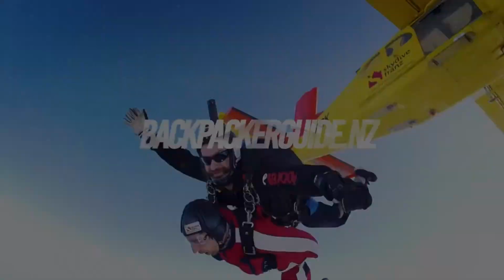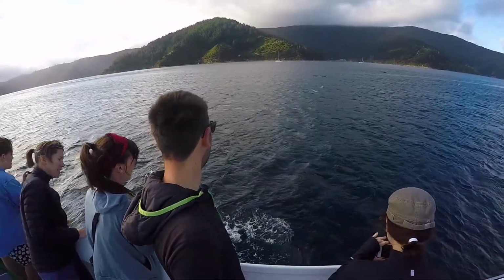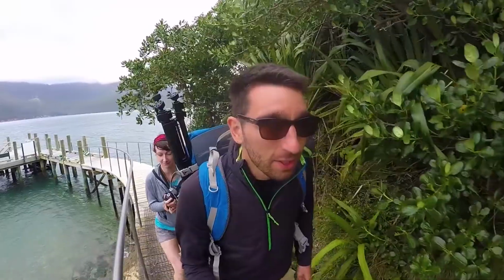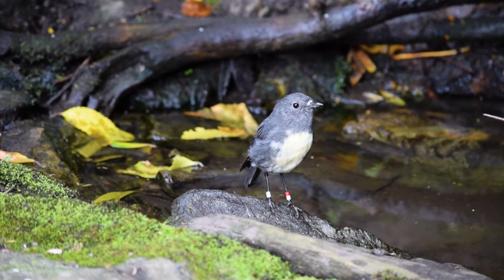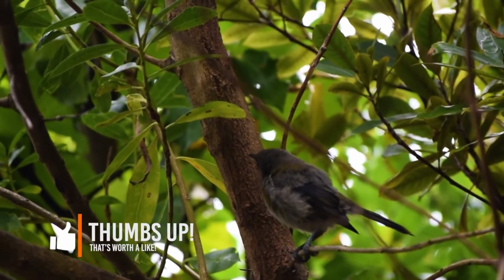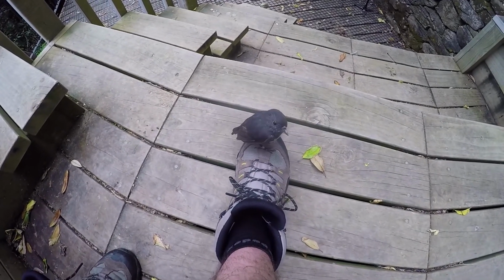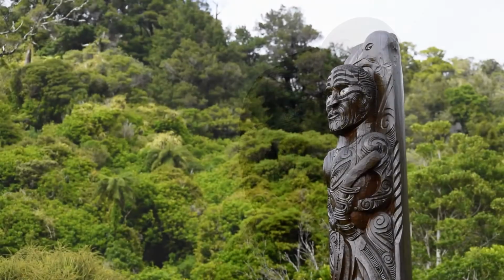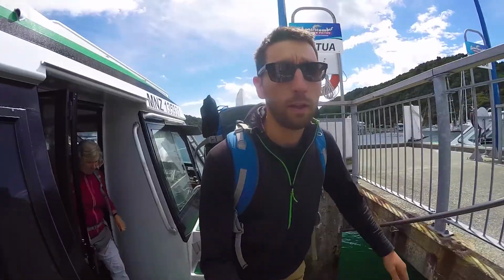🌊 Marlborough Sounds: Motuara Island Bird Sanctuary & Ship Cove – New Zealand's Biggest Gap Year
Day 248: Today we are hitting the waters of the stunning Marlborough Sounds in Picton on a cruise to the New Zealand bird sanctuary of Motuara Island, then onto the historic Ship Cove!

Today we are joining Beachcomber Cruises in Picton for a tour of the Marlborough Sounds and Queen Charlotte Sound. In particular, we’re heading to the Marlborough Sounds bird sanctuary on Motuara Island. On the way, we see a pod of dolphins in Queen Charlotte Sound before landing on Motuara Island to see an amazing array of native New Zealand birds! If you’re looking for a bird island in New Zealand then definitely consider Motuara Island!

Next, we arrive at the historic Ship Cove in Marlborough Sounds, a famous anchorage of English Captain James Cook and arrival of the Maori Kupe.

So what do you think of this Marlborough Sounds cruise with Beachcomber Cruises? Would you add this Queen Charlotte Sound cruise to your Marlborough travel itinerary? LUK in the comments!

365 Days: 365 Activities

Read more about this Marlborough Sounds tour in New Zealand in New Zealand’s biggest guide for backpackers

-- More Things to Do in Marlborough New Zealand –

-- More Things to Do in Picton New Zealand --